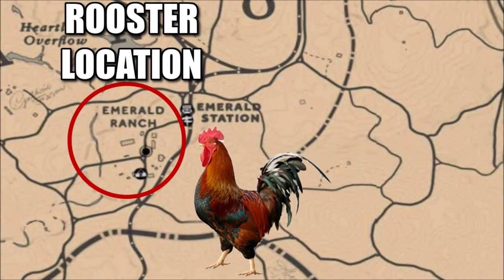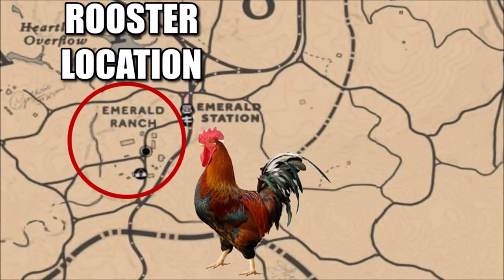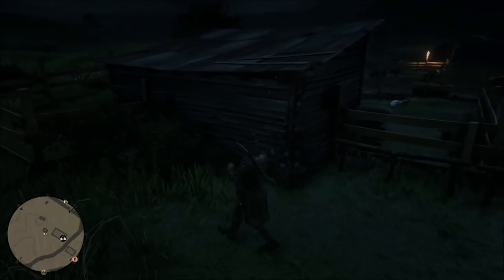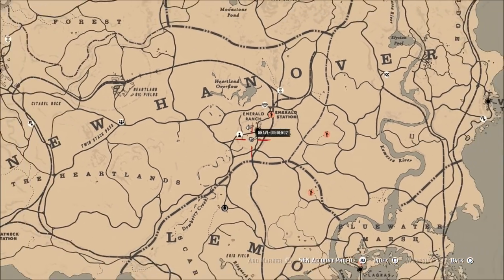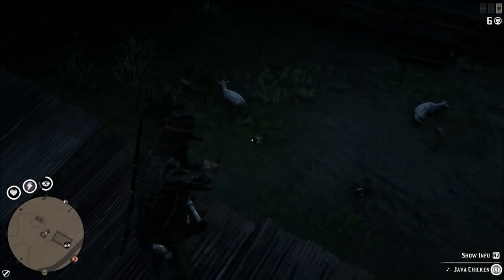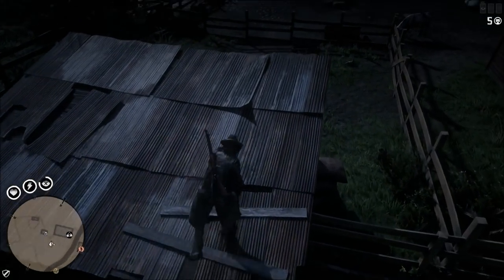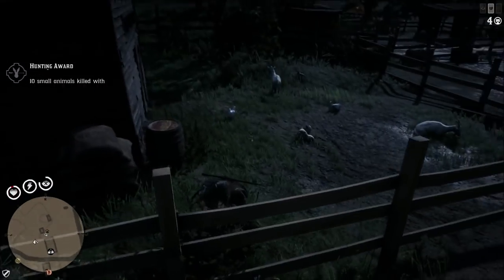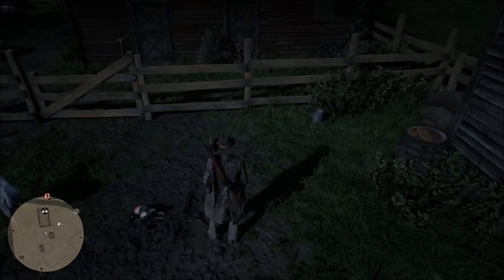Best Rooster Location Red Dead Online | Daily Challenge RDR2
Roosters can be hard to find in red dead online but today i will show you the best location to find rooster's. Red dead redemption 2 rooster location guide.